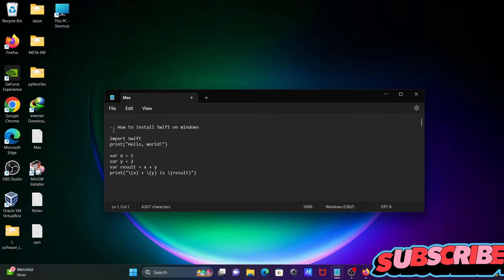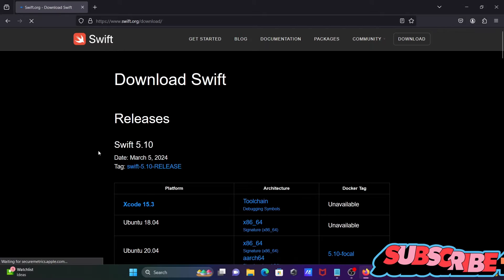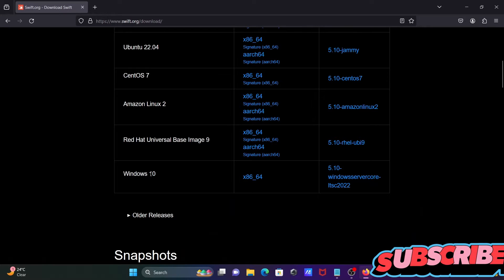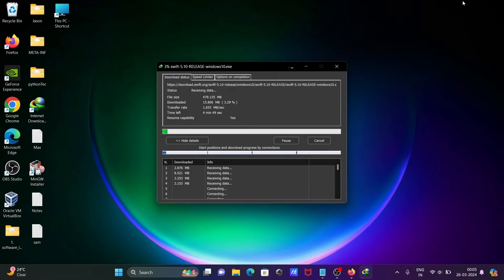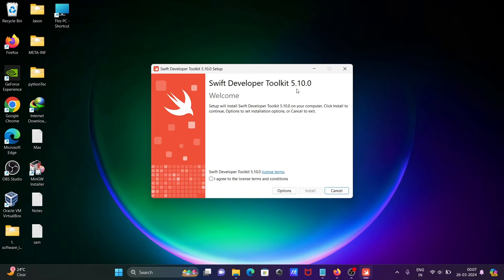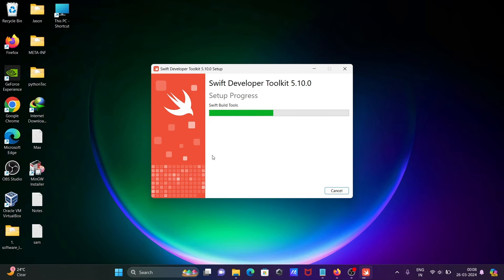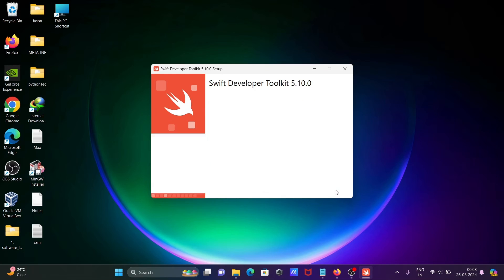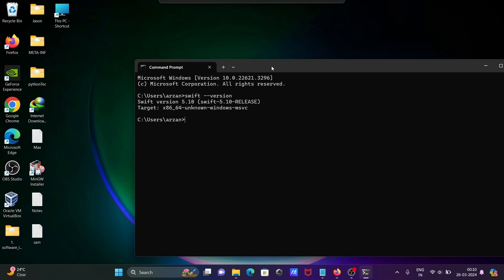How to install swift on windows 11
install swift in windows,
how to install swift on windows 10
swift download for windows
swift download windows 11
swift programming language
latest swift version 2023
swift windows
install swift on ubuntu